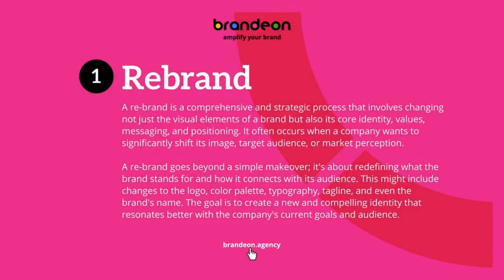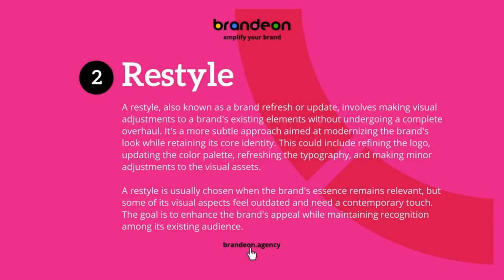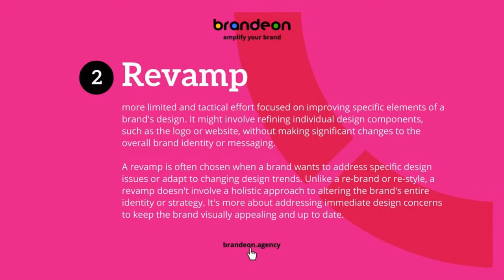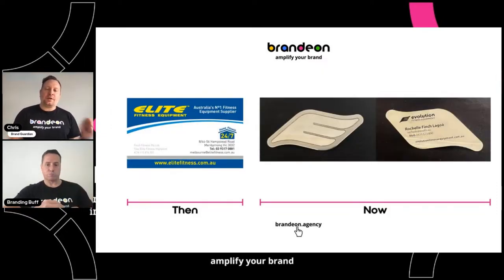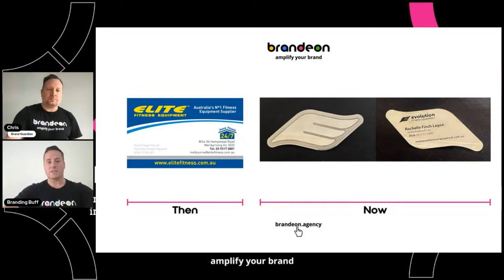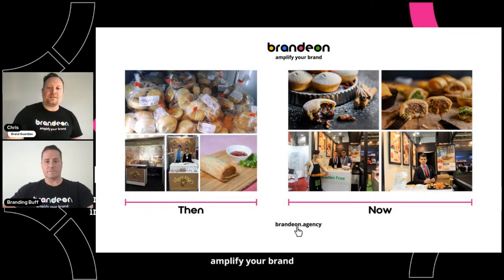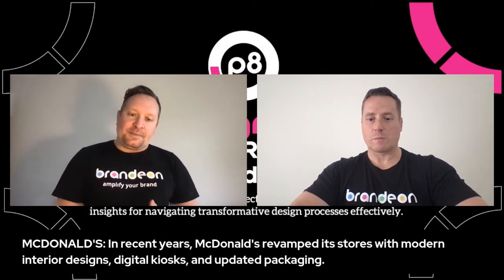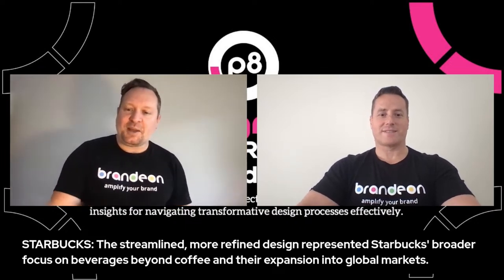Brand Design Decoded: Unraveling Rebranding, Restyling, and Revamping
Uncovering key principles and objectives, to equip you with valuable insights for navigating transformative design processes effectively.

Demystify the intricacies of three distinct approaches: rebranding, restyling, and revamping. As we delve into each strategy, we will uncover the key principles, methodologies, and objectives that set them apart, guiding you through the art of reshaping a brand's visual narrative.

Whether you are a marketing enthusiast, a business owner, or a creative professional, this exploration will equip you with valuable insights to navigate the ever-evolving landscape of brand transformations. So, let's embark on this enlightening journey together and discover the secrets behind these transformative design processes.

Please join us, and let’s find another way to Amplify Your Brand!